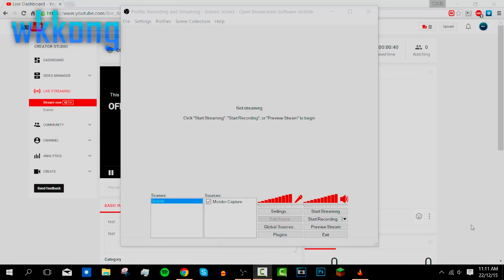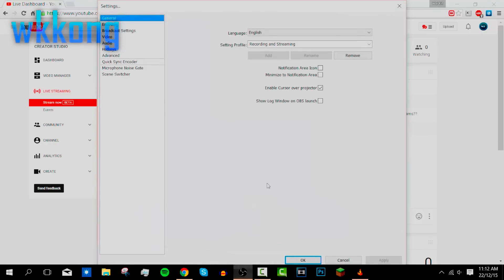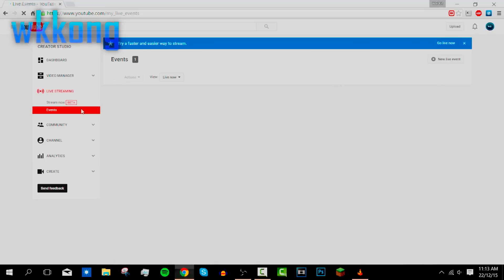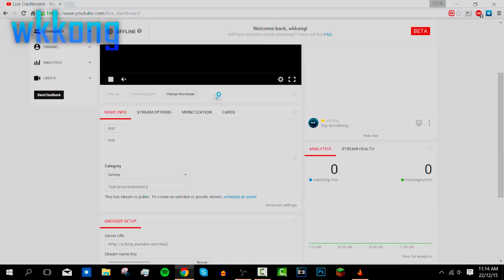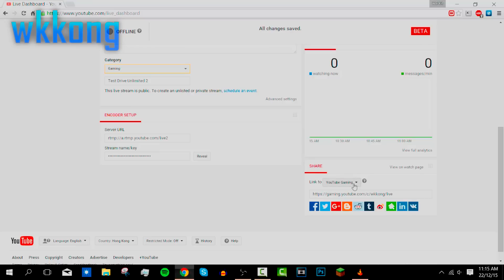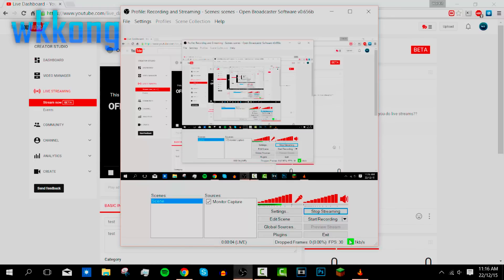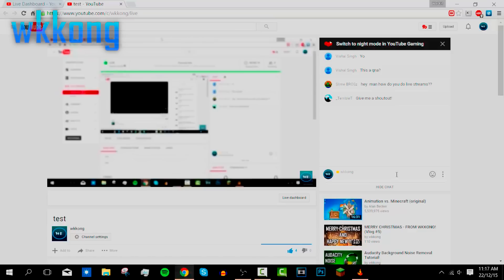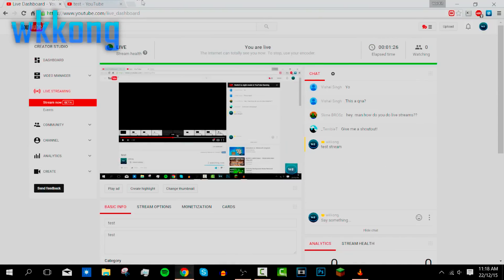How To Live Stream To YouTube Using OBS!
Hey guys, welcome back to another tutorial! Last time I covered how to record using OBS, now I will teach you how you can stream live to YouTube using OBS! It is fairly easy and I have also covered some of the problems you may encounter when following the steps. I have explained mostly everything in detail, so it should be simple to get the live streaming software set up.

I hope this tutorial helped you guys, and also a special shout out to Lemonex Gaming again for giving me a shout out! It means a lot to me!